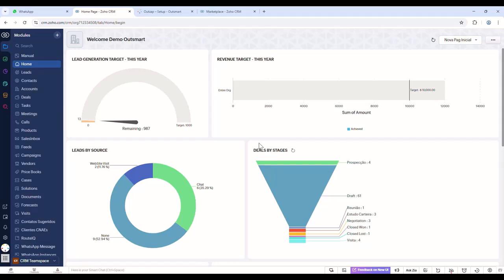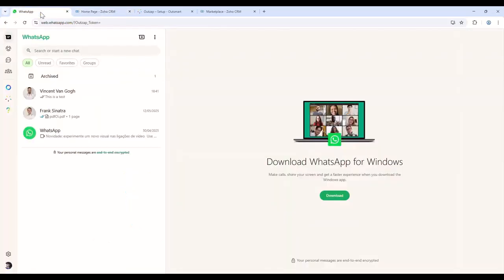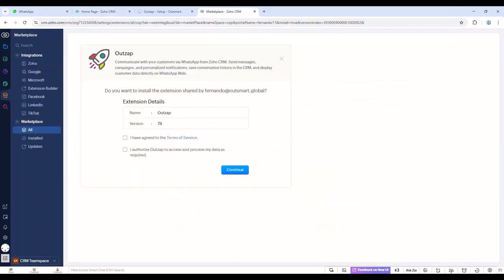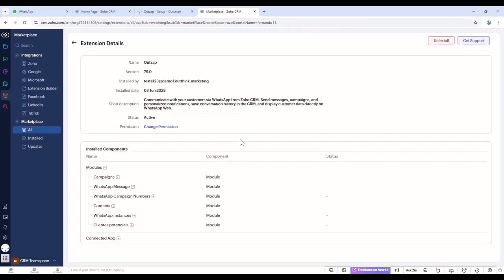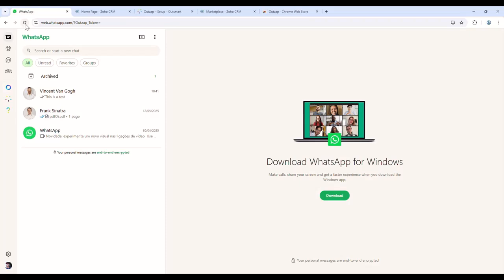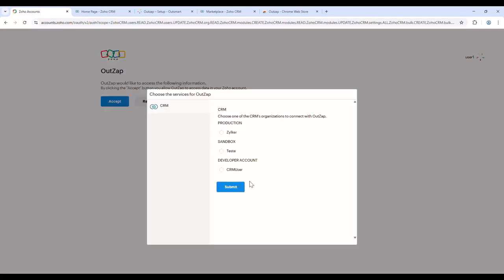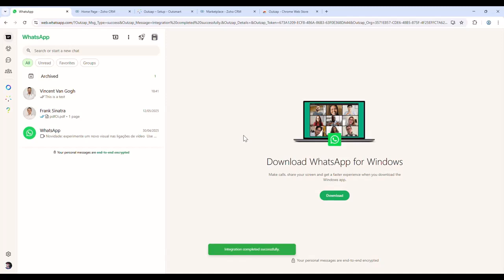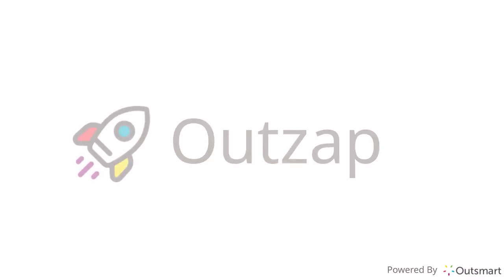Outzap - Setup Guide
🚀 Discover Outzap – The Ultimate WhatsApp and Zoho CRM Integration! 📱🤝📊

Looking for speed, efficiency, and seamless integration between WhatsApp and Zoho CRM? Outzap is the perfect solution!
Built for professionals using Zoho CRM Enterprise, Ultimate, CRM Plus, or Zoho One, Outzap empowers your communication — directly through WhatsApp Web on Chromium-based browsers like Google Chrome, Edge, Brave, Opera, Kiwi, and more!